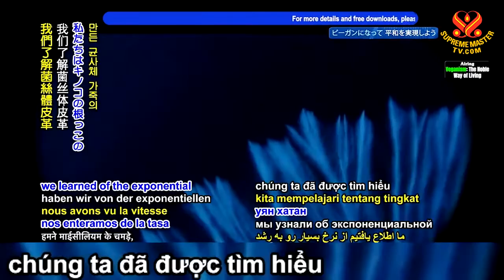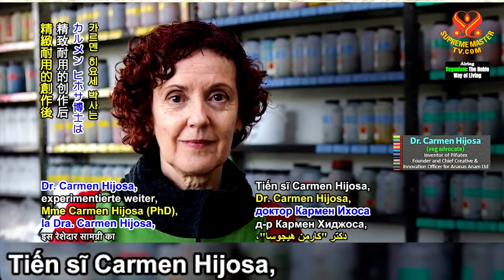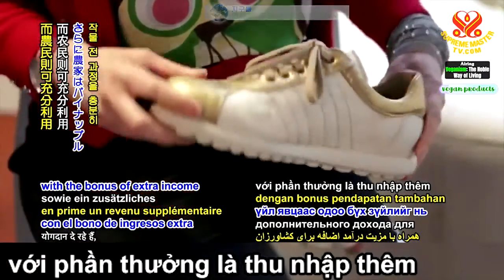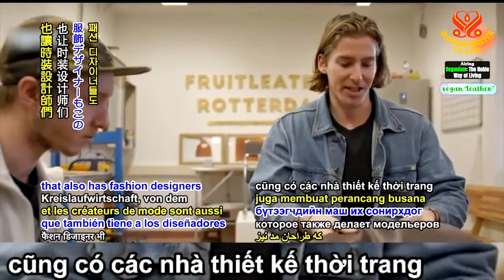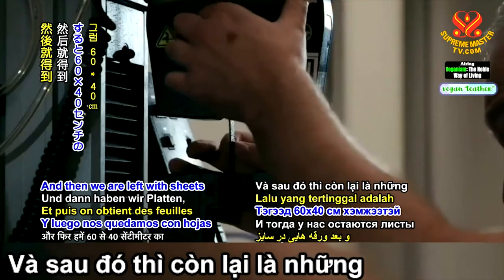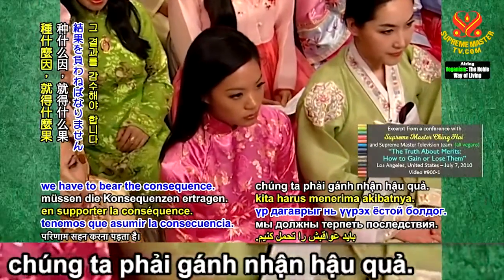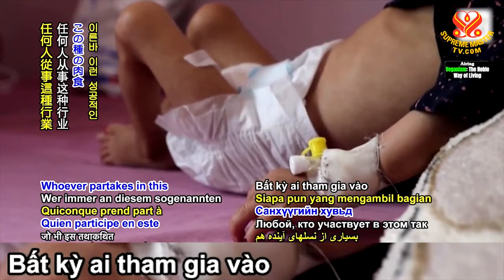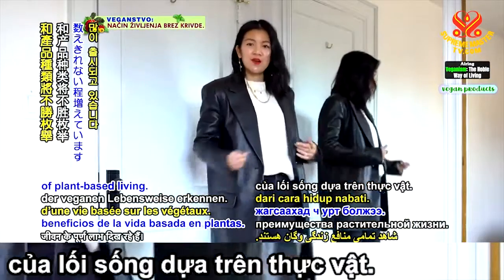( 2 / 2 ) Da Thuần Chay Cứu Sinh Mạng - Hội Quốc Tế Thanh Hải Vô Thượng Sư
SM VIDEOS